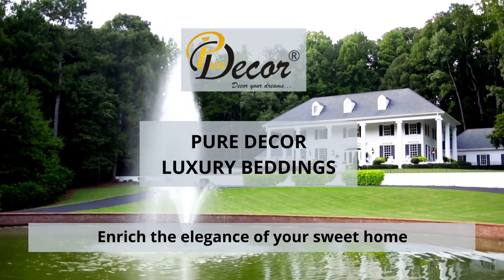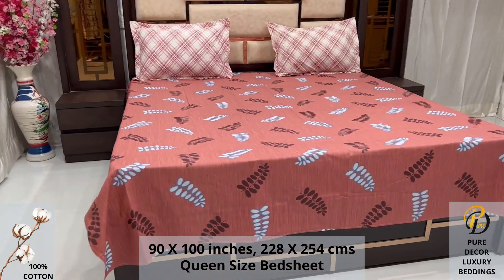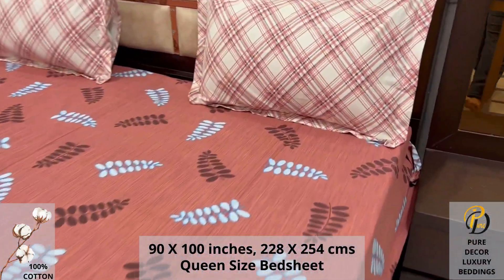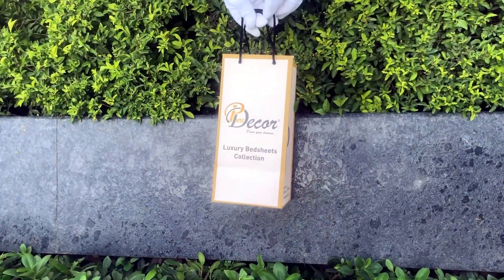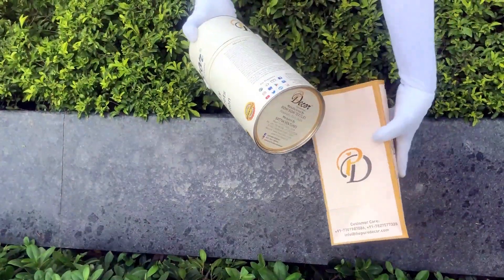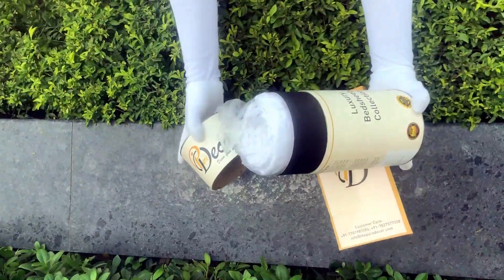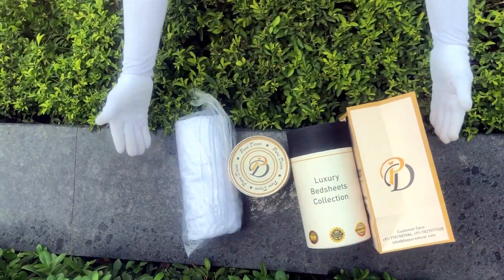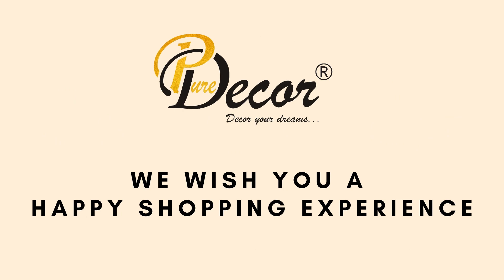Pure Decor Luxury Bedding 100% Pure Cotton Queen Size Bedsheet with 2 Pillow Covers, W - 2262